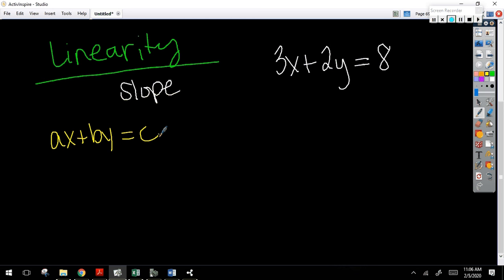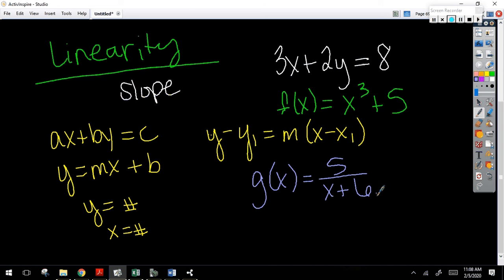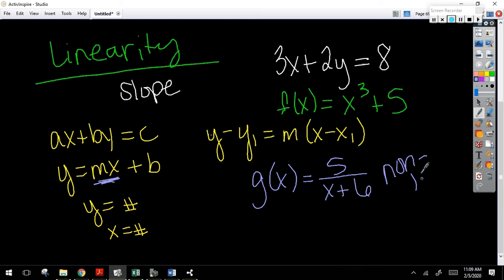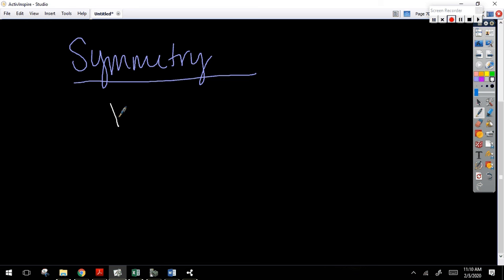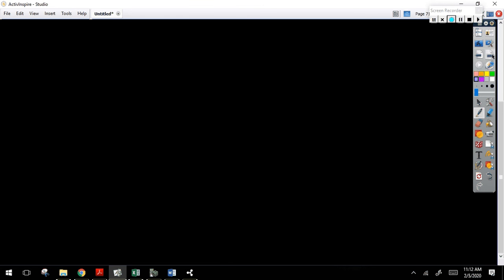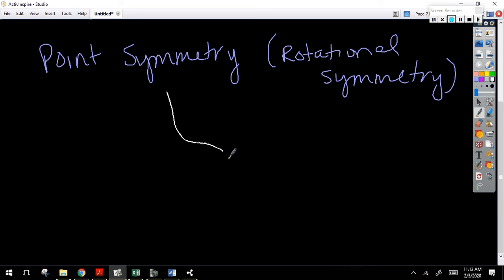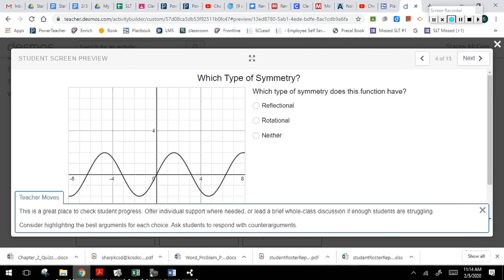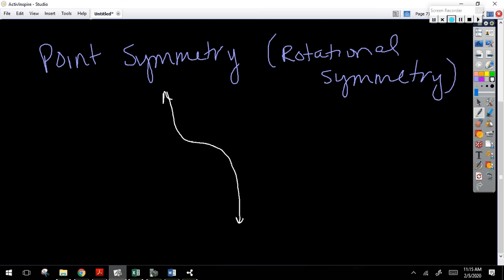2.2 linearity and similarity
2.2 linearity and similarity